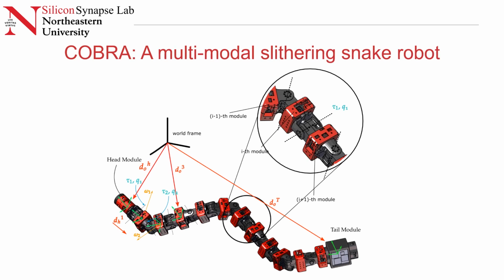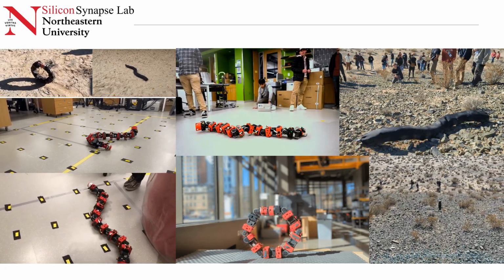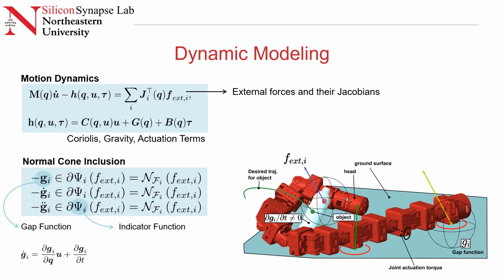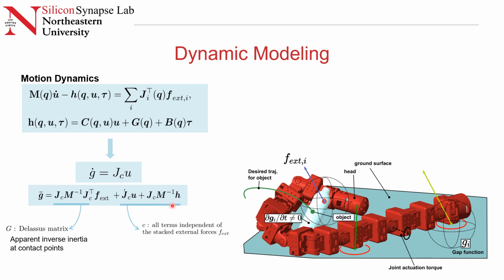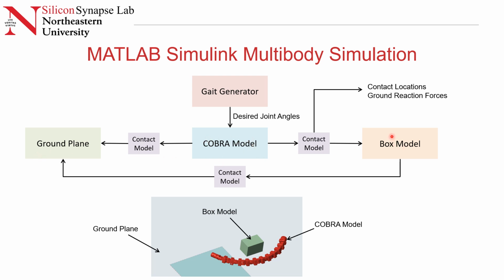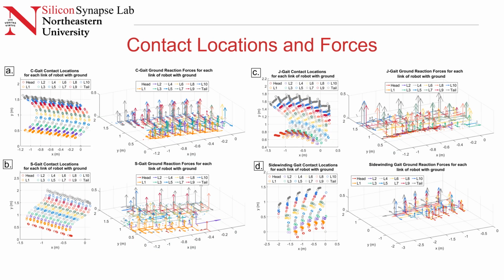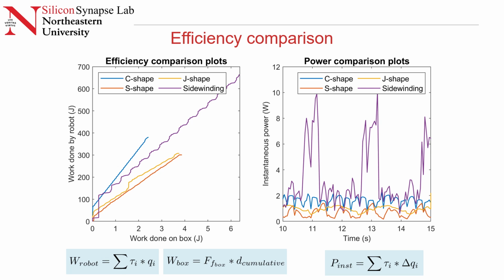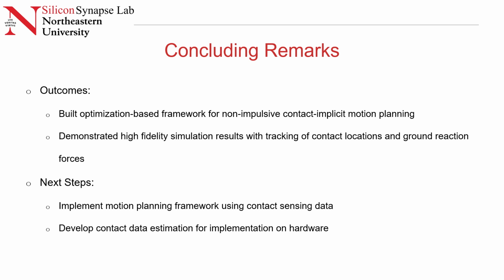AIM 2024: Non-impulsive Contact-Implicit Motion Planning for Morpho-functional Loco-manipulation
Object manipulation has been extensively studied in the context of fixed base and mobile manipulators. However, the overactuated locomotion modality employed by snake robots allows for a unique blend of object manipulation through locomotion, referred to as loco-manipulation. The following work presents an optimization approach to solving the loco-manipulation problem based on non-impulsive implicit contact path planning for our snake robot COBRA. We present the mathematical framework and show high fidelity simulation results for fixed-shape lateral rolling trajectories that demonstrate the object manipulation.